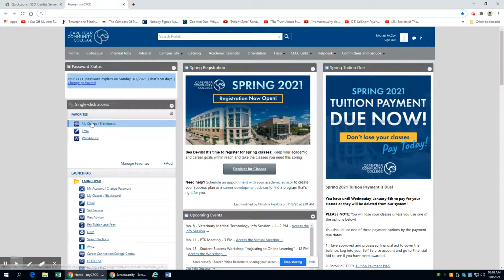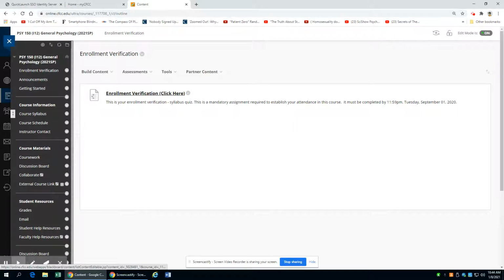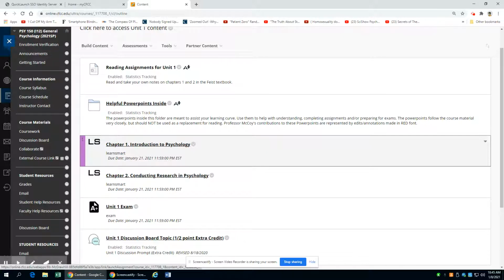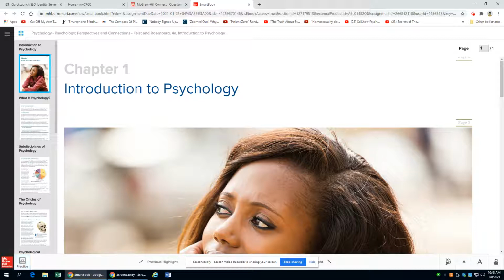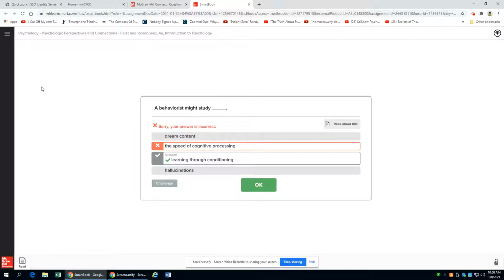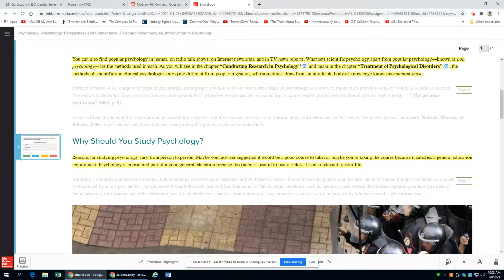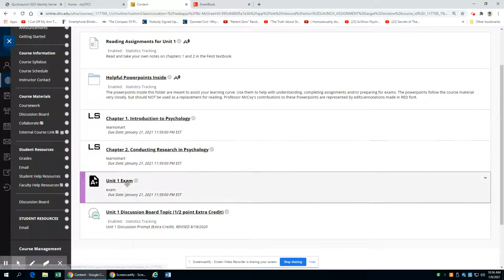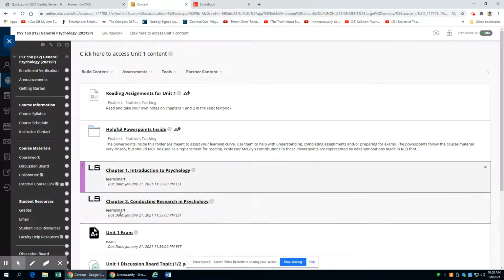Getting Started in Professor McCoy's Class Spring 2021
How to get started in one of Professor McCoy's Psychology Classes at CFCC.

0:00 - 0:57 -  Who is your Professor?
0:58 - 01:57  - What do I need to do to get started in my course? (Blackboard)
01:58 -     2:30 - Finding my course
2:31   - 4:40 - How do I complete the enrollment verification?
4:41  - 5:40 - Doing my Unit 1 Coursework
5:41 -   6:49  - Accessing your online textbook (Smartbook)
6:51 -   9:19 -   Learnsmart
9:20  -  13:55 -  A closer look at doing these learnsmart assignments
13:56 -15:06 - What is with all the yellow highlighting in my smartbook?
15:07 - 18:07  - Taking the Unit exam.
18:08  - 19:05 -  Review what I need  to do to get started
19:06 -12:02 - Extra Credit Discussions